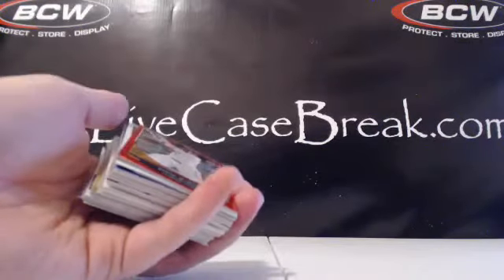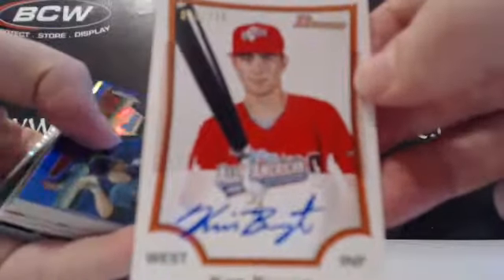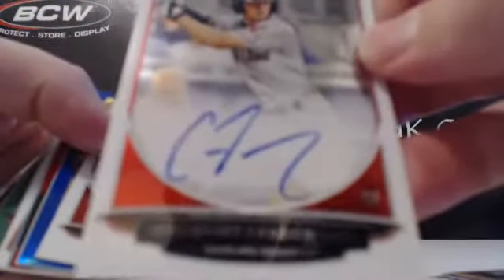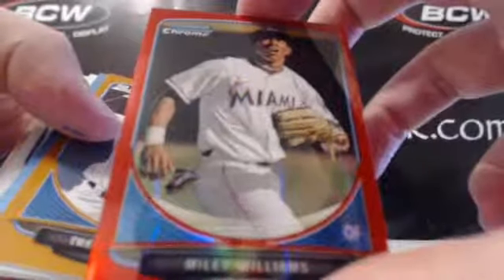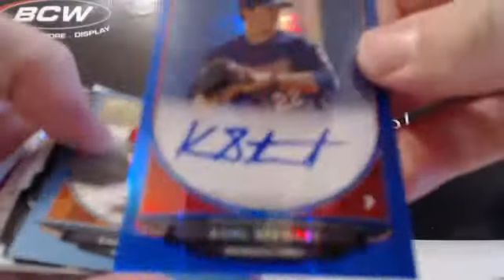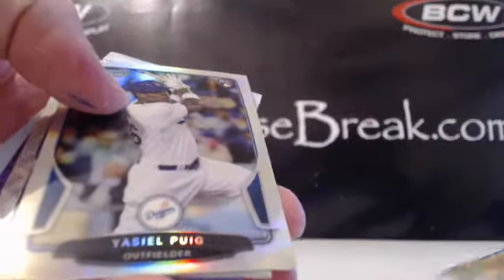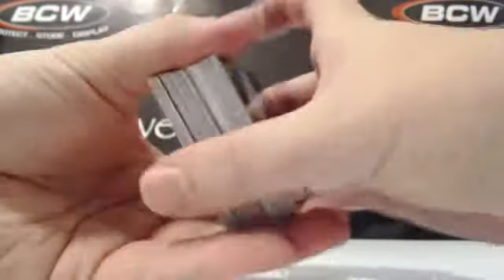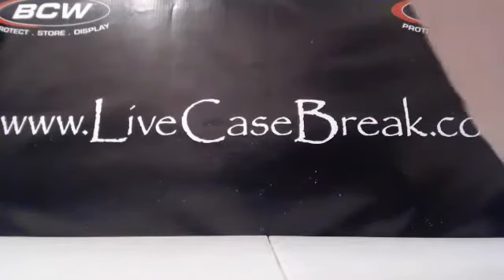2013 Bowman Draft Picks & Prospects Casebreak #8 Recap V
2013 Bowman Draft Picks &amp; Prospects Casebreak #8 Recap Video.
Make sure to check out the video and join in a break For the set checklist and other product information visit